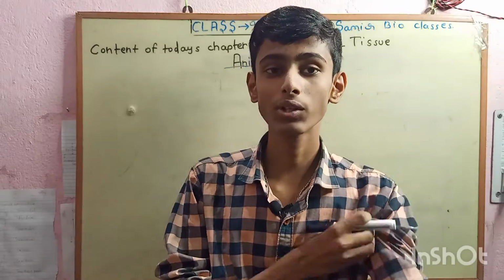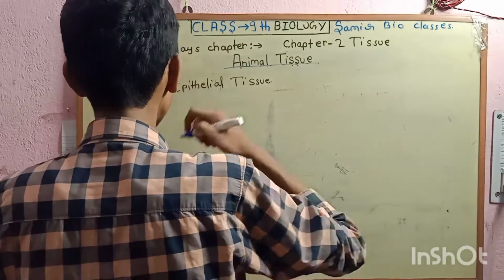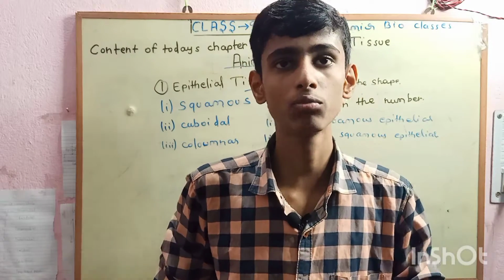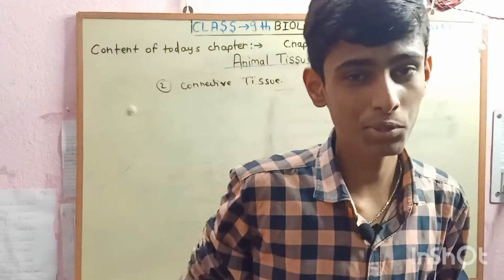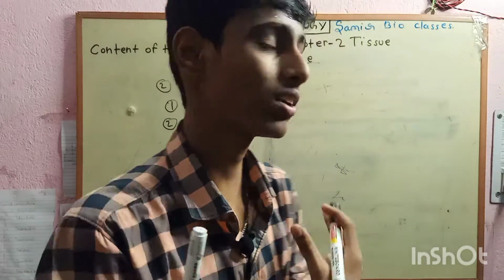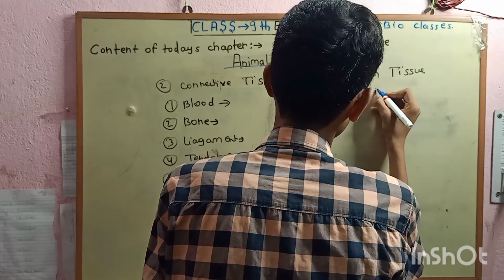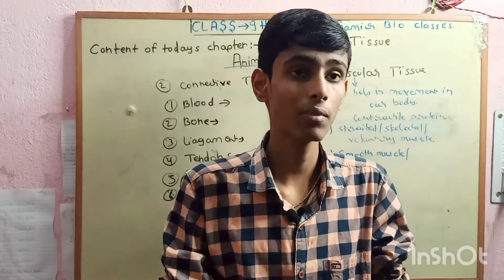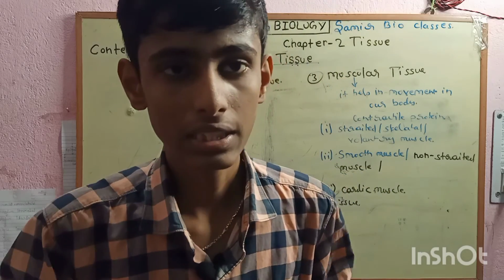Class - 9th Biology Ch - 2 Tissue Topic : Animal Tissue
.If you have any query you can say me in comment box
Have a nice day to you all 😘😘